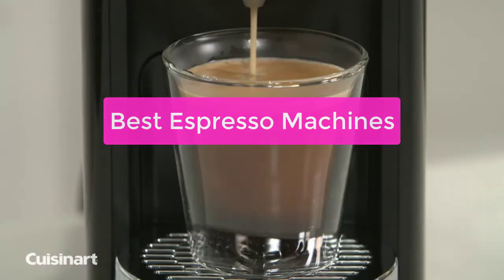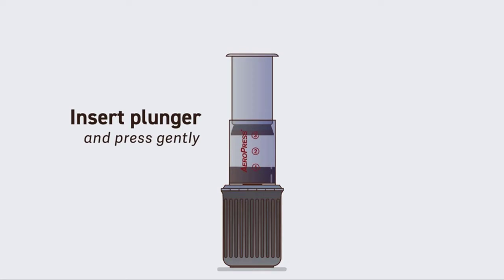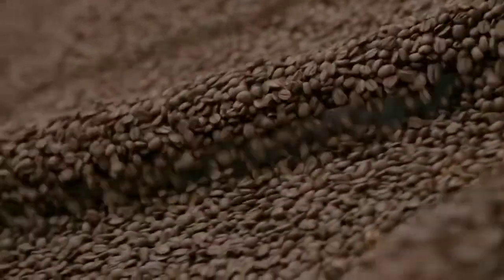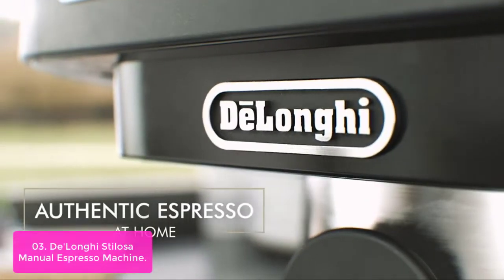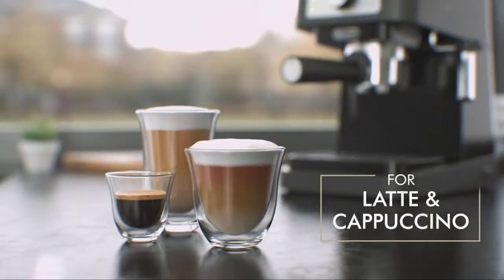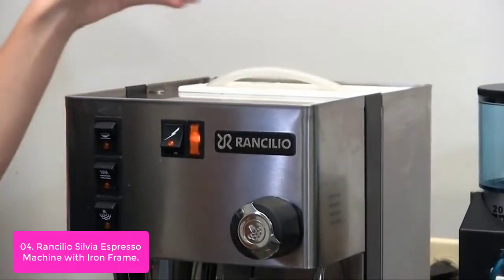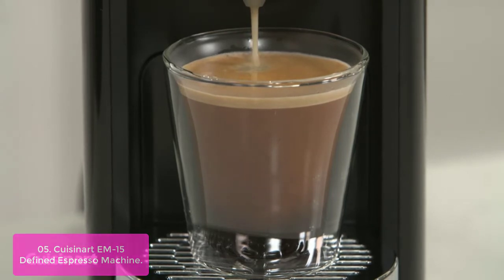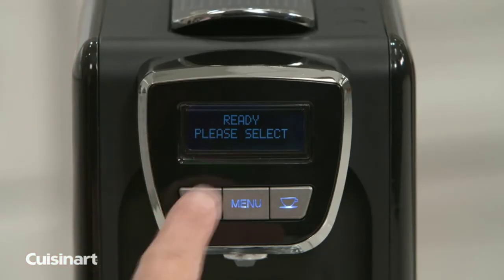TOP 5: Best Espresso Machines 2023 | Top Espresso Machines for Home Use Reviews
In this video, we have listed the top 5 best espresso machines on Amazon Reviews and buying Guide 2023

1. AeroPress Go Portable Travel Coffee Press, 1-3 Cups - Makes Delicious Coffee, Espresso and Cold Brew in 1 Minute
2. Breville BES870XL Barista Express Espresso Machine, Brushed Stainless Steel
3. De'Longhi Stilosa Manual Espresso Machine, Latte & Cappuccino Maker, 15 Bar Pump Pressure + Manual Milk Frother Steam Wand
4. Rancilio Silvia Espresso Machine with Iron Frame and Stainless Steel Side Panels, 11.4 by 13.4-Inch
5. Cuisinart EM-15 Defined Espresso Machine, 13.5"(L) x 5.75"(W) x 9.5"(H), Black

Are you in the market for a new espresso machine? If so, you're in for a tough decision. There are so many great machines on the market today, it can be hard to make a decision. That's why we've put together this article, to help you choose the best espresso machine for your needs. In it, we'll discuss all the different types of espresso machines, their benefits and drawbacks, and which one is best for you. So lets get started with the list.